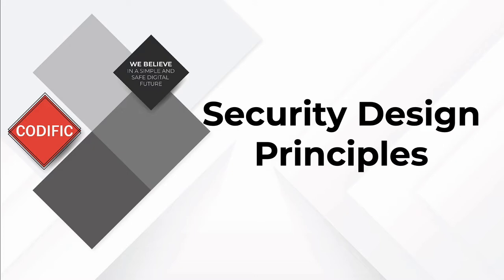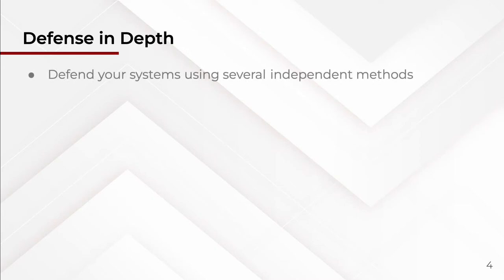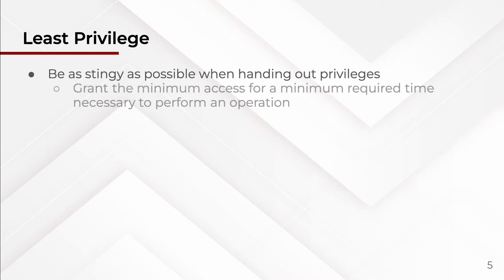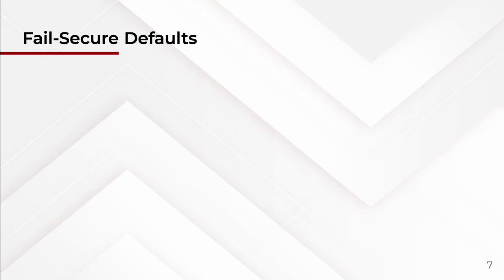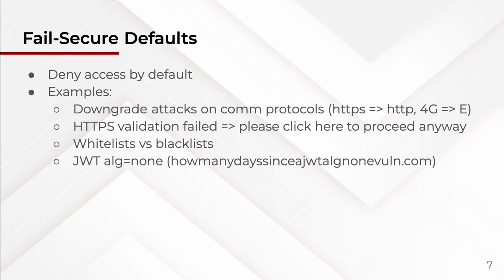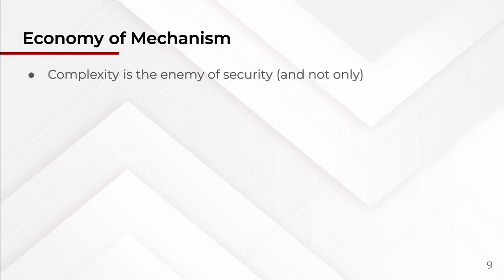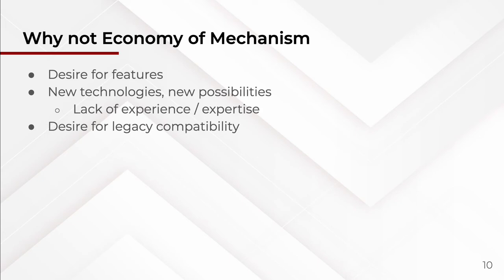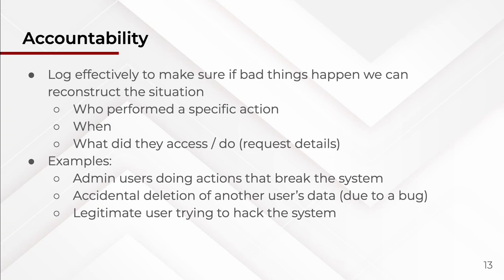Security Design Principles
In this presentation we provide a high-level overview of the most essential security design principles. The security design principles covered in this presentation are as follows:
● Secure the Weakest Link
● Least Privilege
● Defense in Depth
● Fail-Secure Defaults
● Economy of Mechanism
● No Secret Sauce
● Zero Trust
● Accountability
You can download the slides for this presentation from this